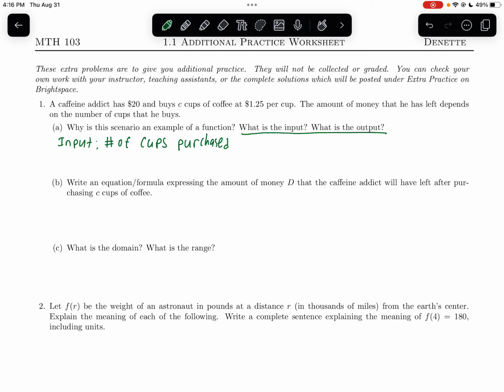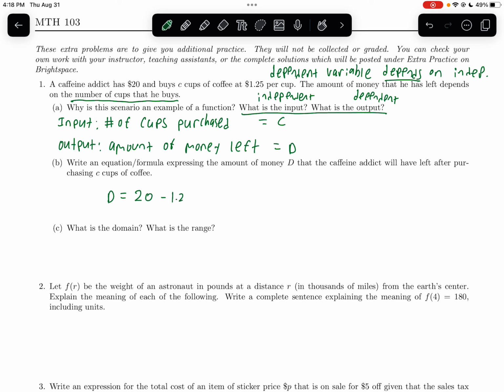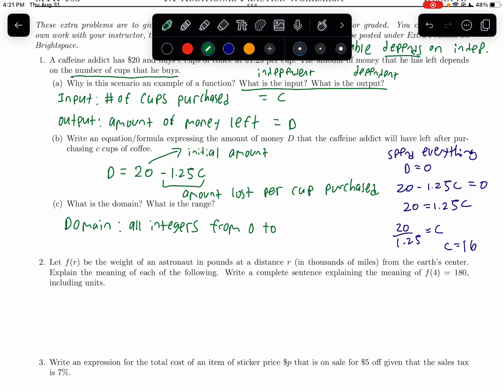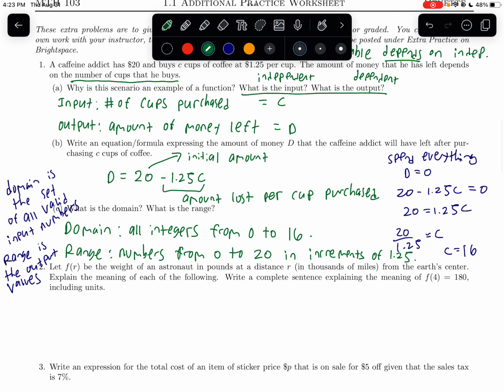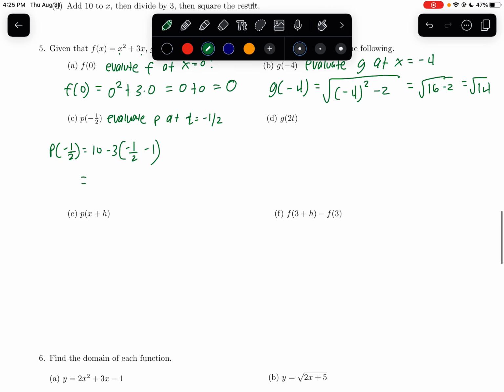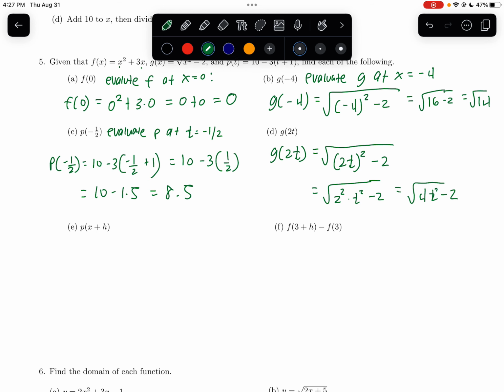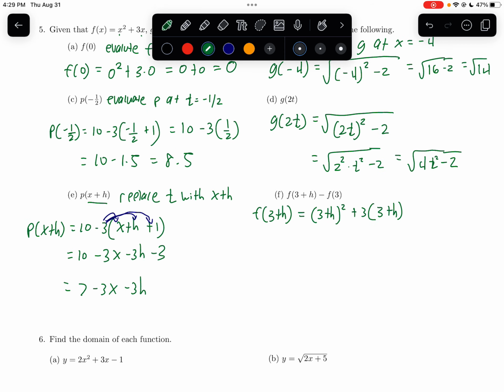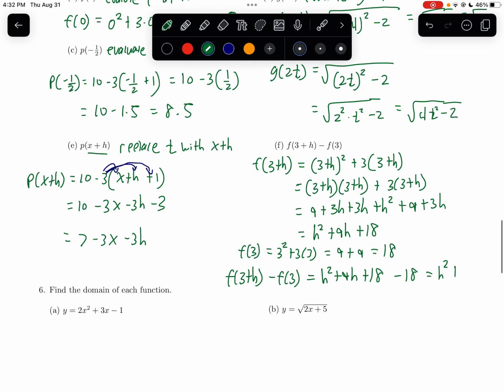Section 1.1 Worksheet